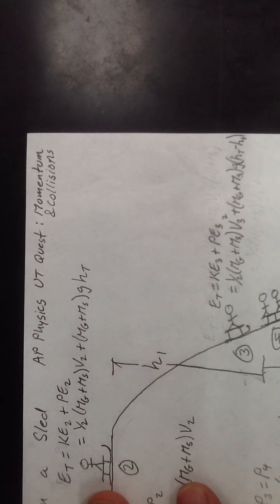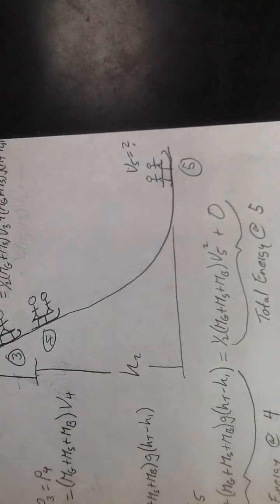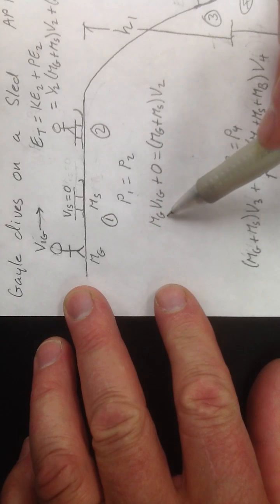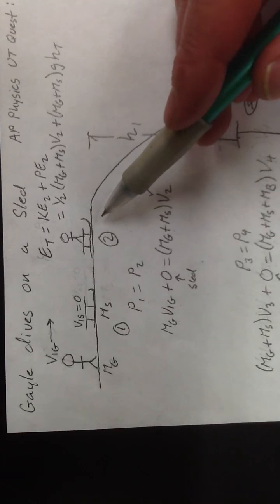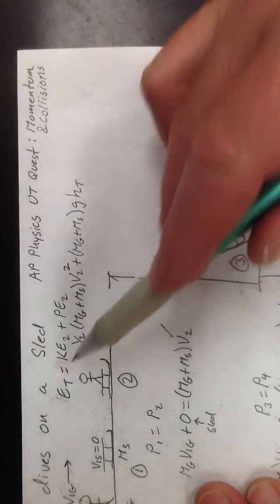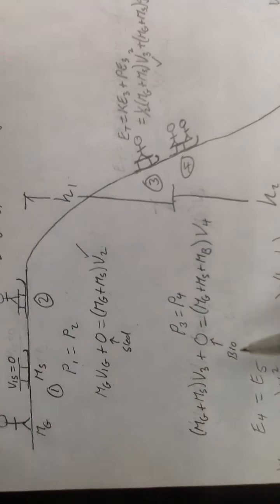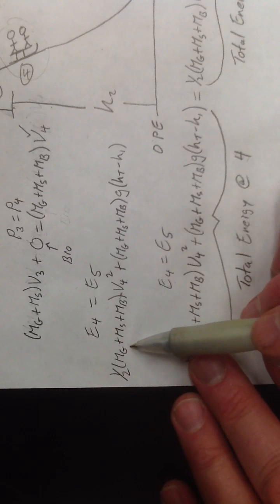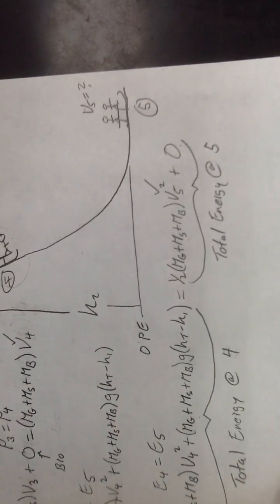UT Quest: Energy Transformations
Solution to dive on a sled problem